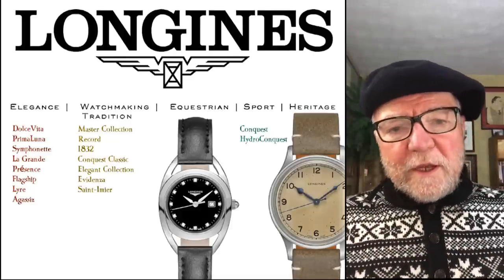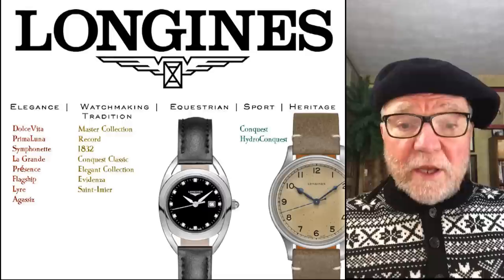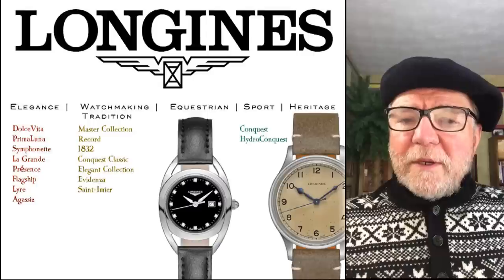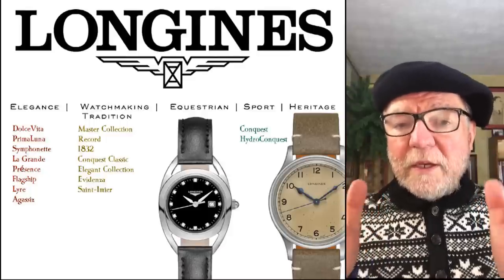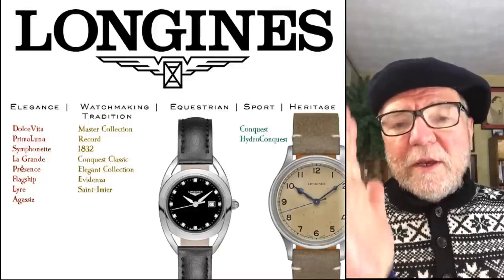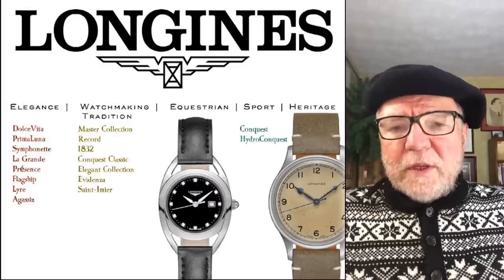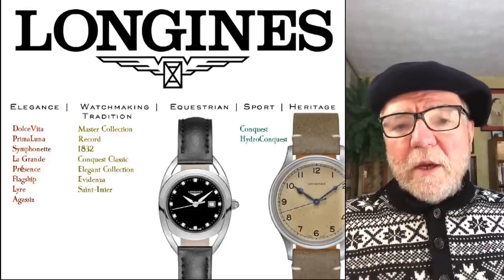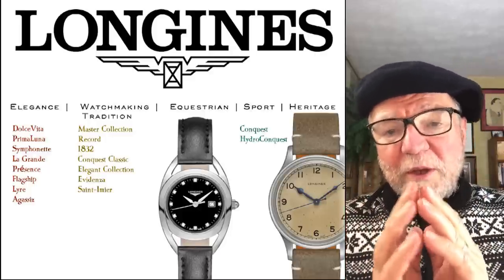Longines: An Affordable Variety #179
Since 1983 Longines has been part of the Swatch ‘stable,’ but they have been able to produce a rich variety of watches in their multi-layered collection.